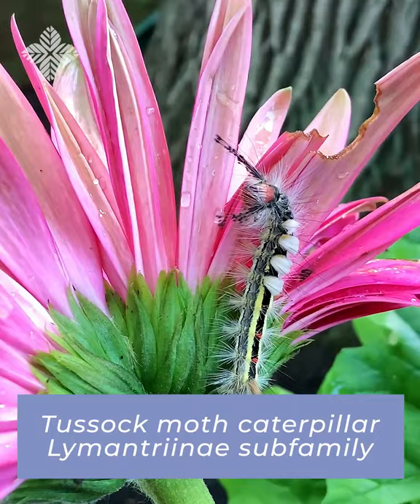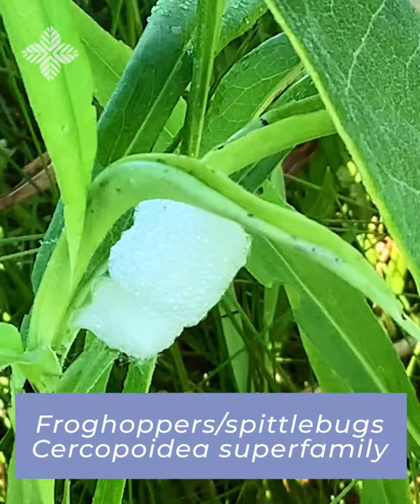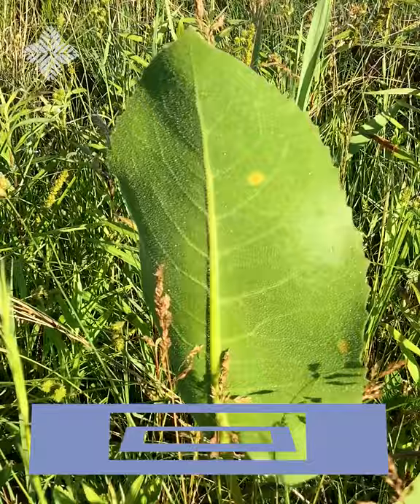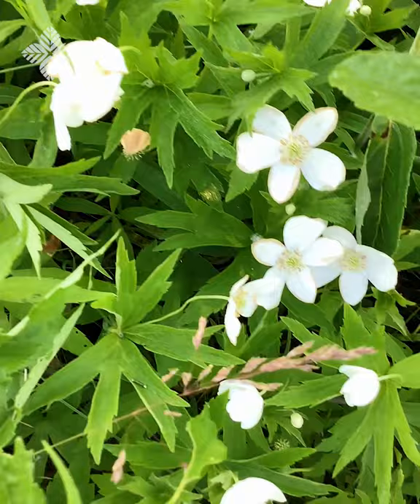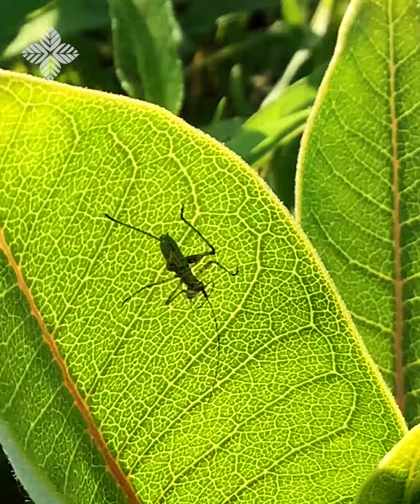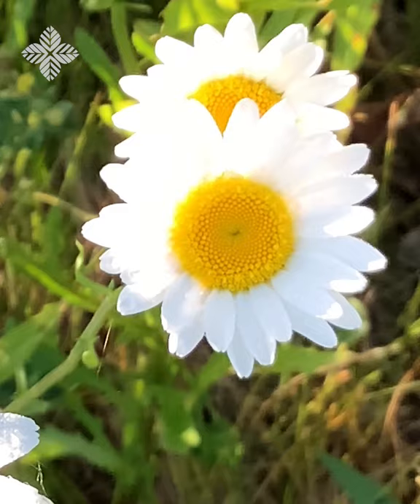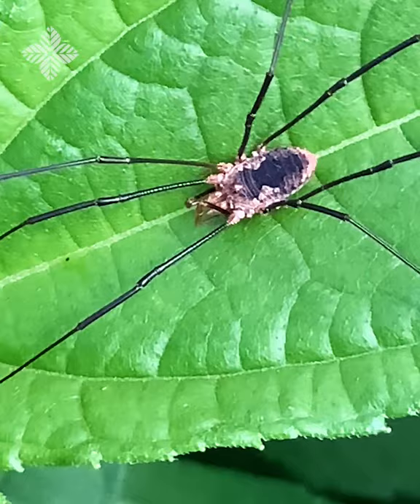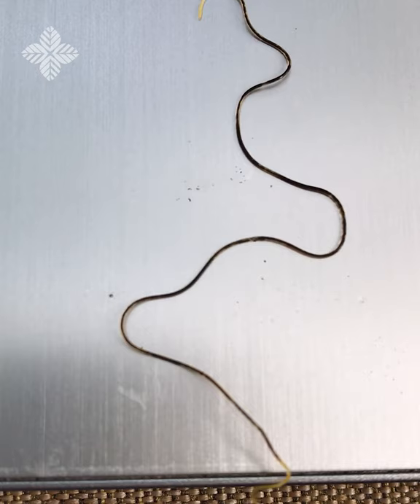Mark's Nature Walk: Part One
“In every walk with Nature one receives far more than he seeks.”—John Muir 🌳

Need proof? Take this new series from Mark Hurley, Environmental Educator. Tag along on his nature walks through the preserves to learn about the common and not-so-common plants and animals he encounters. Then keep your eyes peeled on your next preserve visit and see what you find. 👀